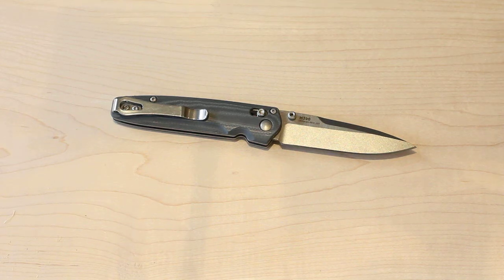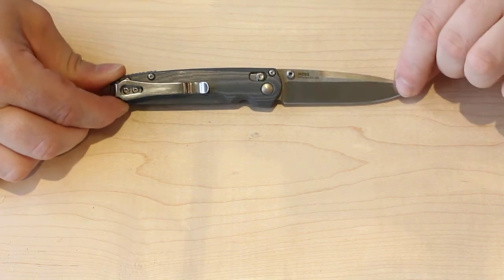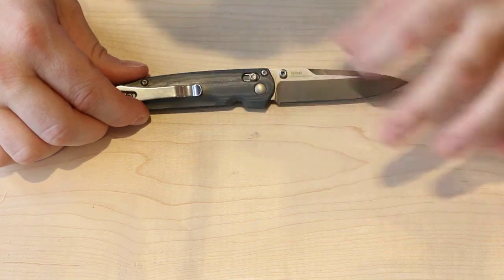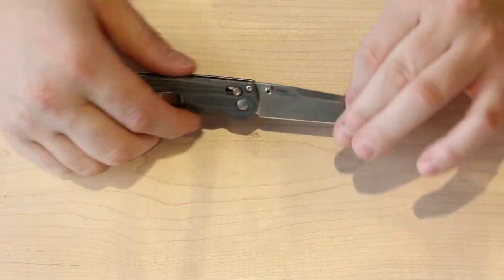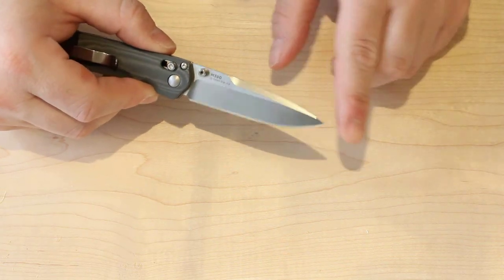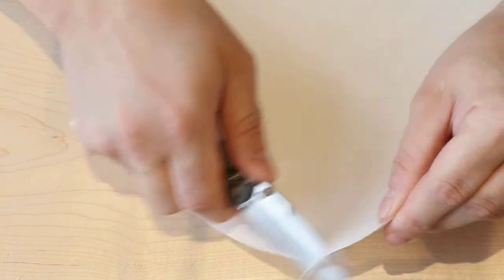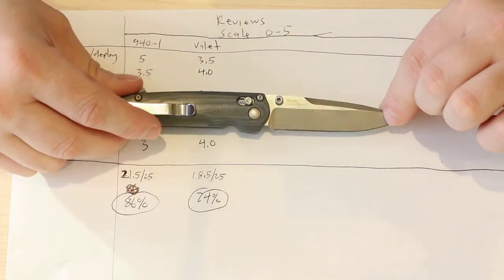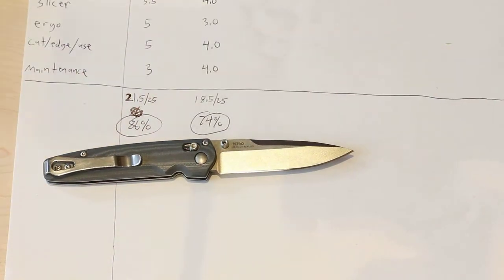Benchmade Valet Full Review with 940-1 Comparison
Hi, this video is a full and thorough review of the Benchmade Valet pocket folding knife.  Also in this video, i make side by side comparisons with the Benchmade 940-1 throughout.